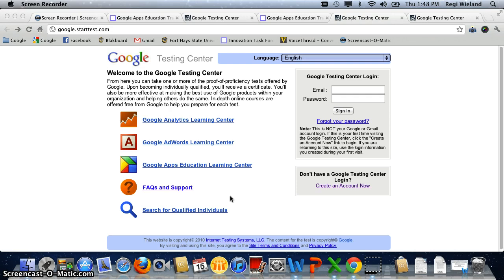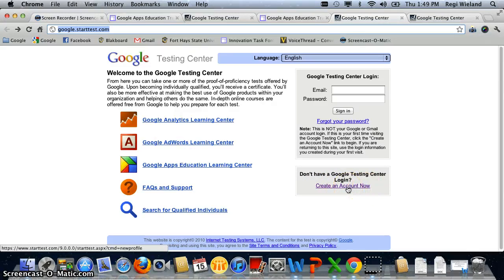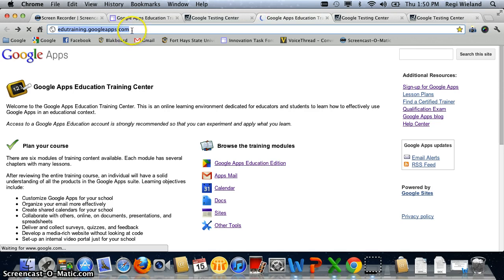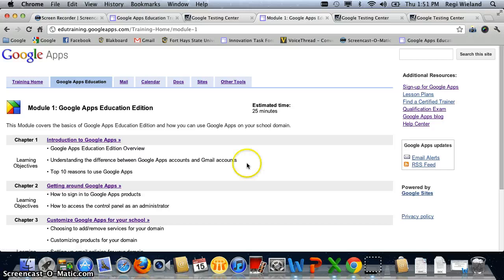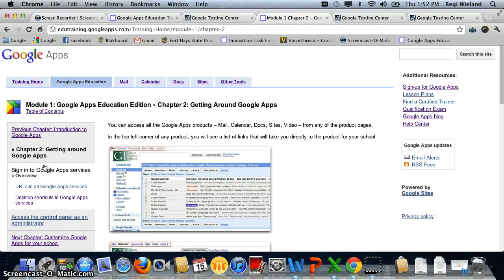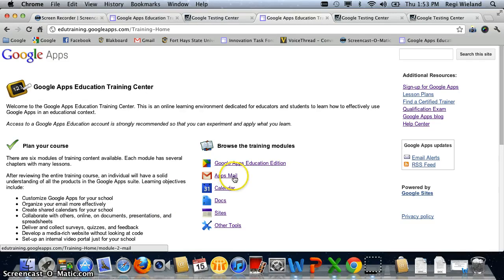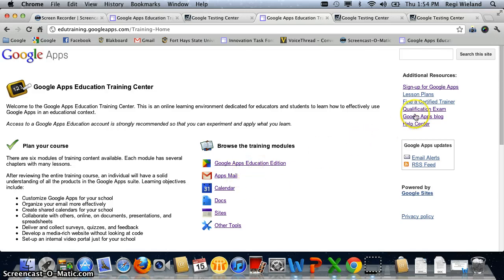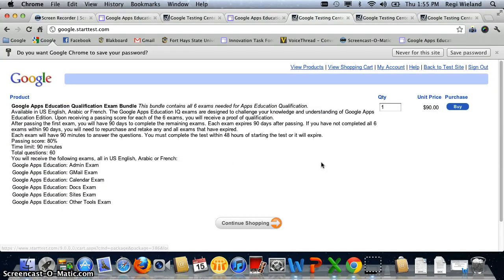GoogleApps Registration Directions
COET Tutorial